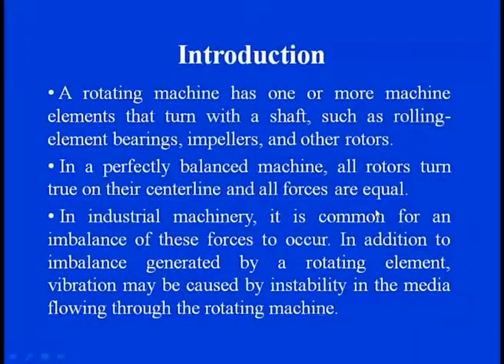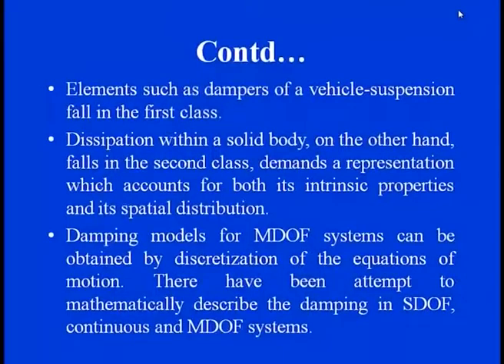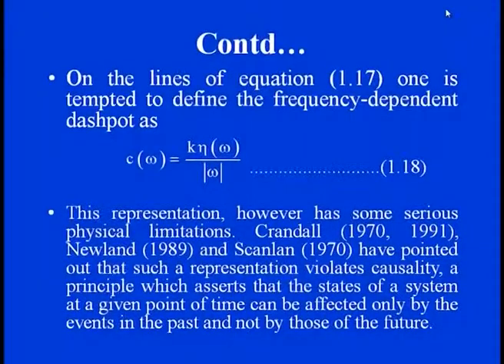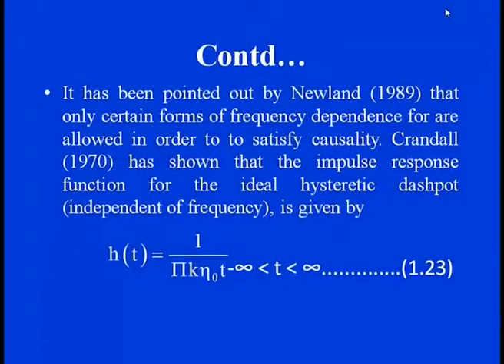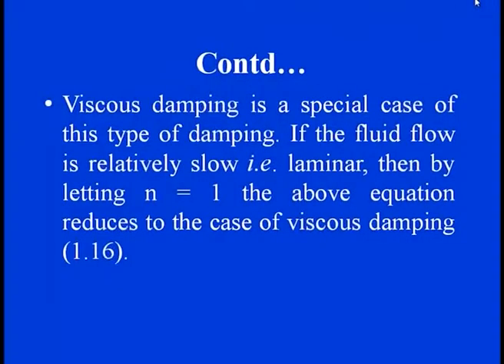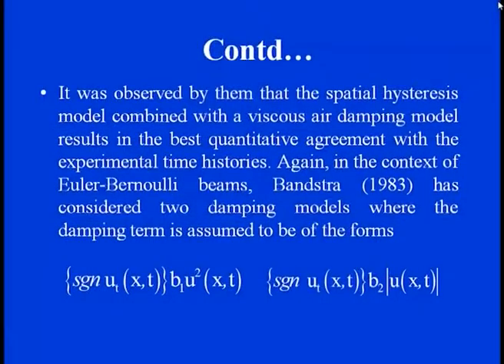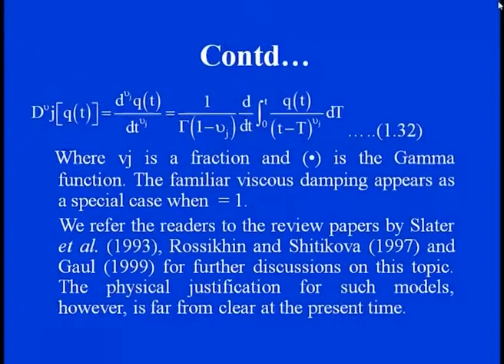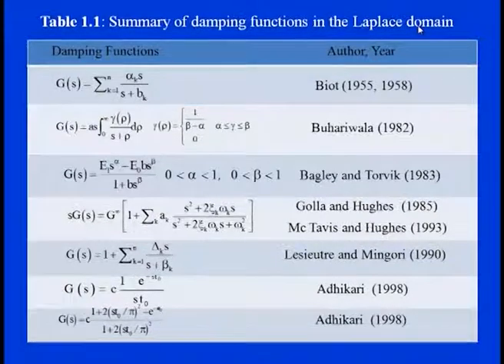Mod-04 Lec-05 Damping: Models and Measures -- I